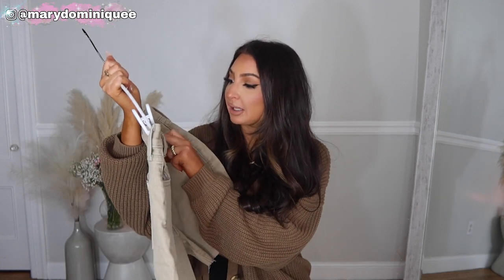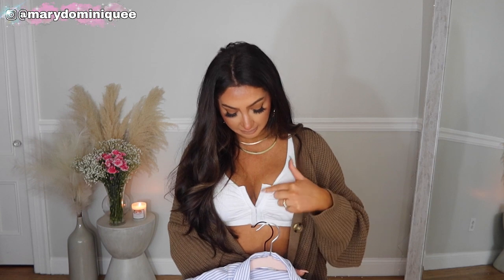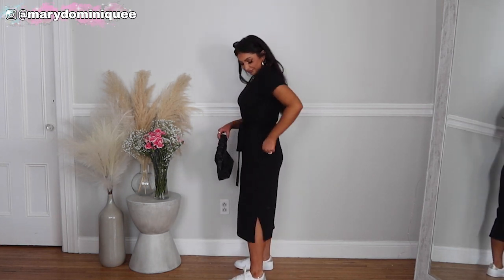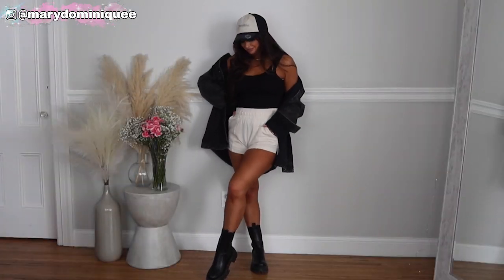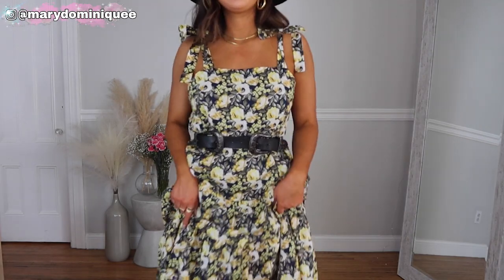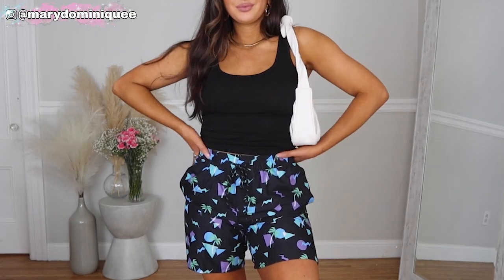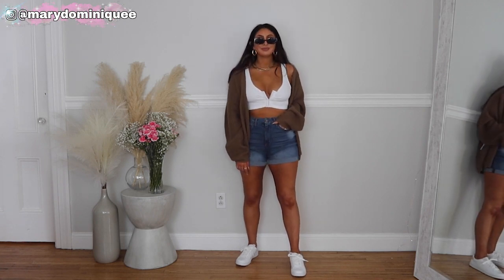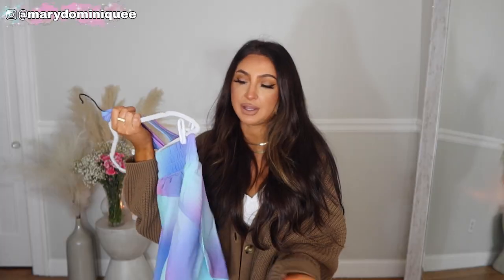Walmart Spring Haul | Affordable Clothes | Mary Dominique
Hi Friends! A [much] anticipated Wal-Mart Spring Haul is Finally HERE! I couldn't get over how cute the new arrivals were! I went to my local Super Walmart and shopped these outfits out and I couldn't wait to share! I tried to link everything, only a few things were sold out or instore only but I did link similar items! Hopefully you can find the same items at your local Walmart! Happy spring and happy shopping!

I am also wearing all Walmart. Linked below!

Signature by Levi Strauss & Co. Men's Slim Cuffed Shorts-

Time and Tru Women's Long Sleeve Button Front Shirt Blue Oxford-

No Boundaries Men's and Big Men's Layering Shirt Jacket , up to size 5XL-

Fender Guitar Lockup Tie Dye Men's and Big Men's Graphic T-Shirt-

No Boundaries Men's and Big Men's 7" Screechee Swim Trunks, up to Size 5XL-

Black Time and True Knit Dress- In store Only

No Boundaries White Tee With Pocket- Out Of Stock but

Time and Tru Women's Quilted Crossband Footbed Slide Sandals-

No Boundaries Juniors' A Line Mini Skirt Blue Tie Dye-

Avia Women's Active Molded Cup Sports Bra Vapor Print-

Sunglasses I wore with the Fender shirt-